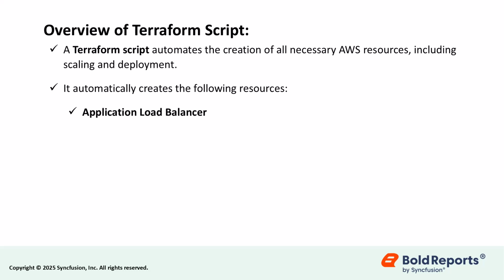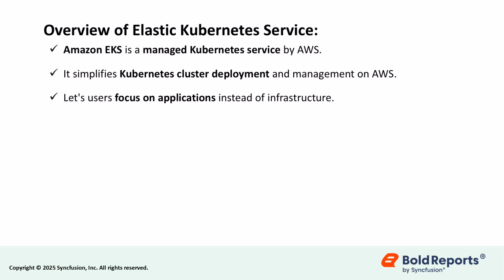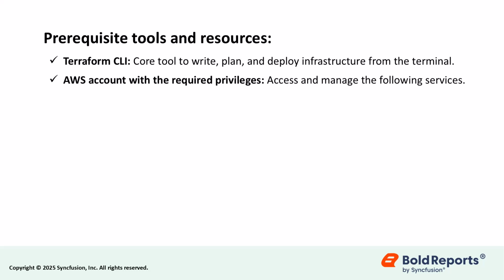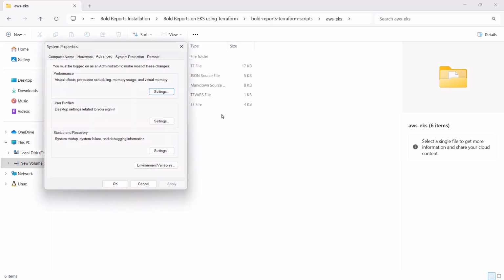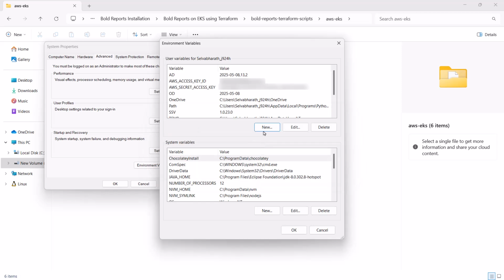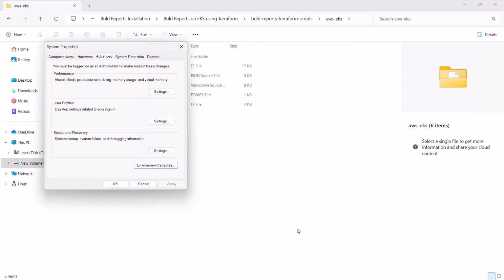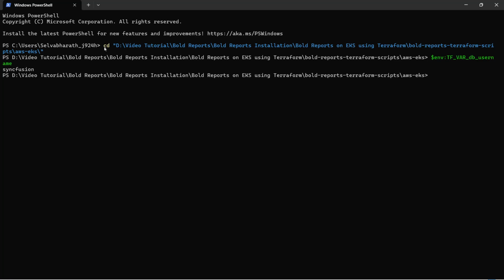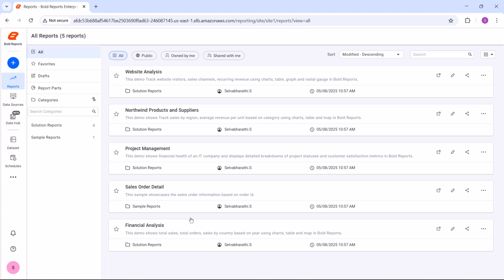Deploying Bold Reports on Elastic Kubernetes Service (EKS) Using a Terraform Script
This video walks you through the complete process from configuring the Bold Reports Terraform script repository and setting the required environment variables locally, to applying the Terraform script and accessing the Bold Reports application in your browser.

Bookmark Details
[00:00] Introduction
[00:12] Overview of Terraform scripts and GKE clusters
[02:16] Download the Bold Reports® Terraform script repository
[02:39] Set the necessary environment variables on your machine
[04:55] Initiate Terraform
[04:59] Validate Terraform
[05:08] Apply Terraform
[05:38] Deploy Bold Reports®